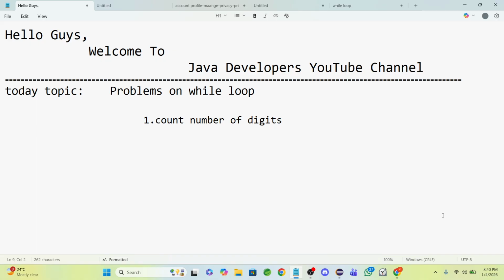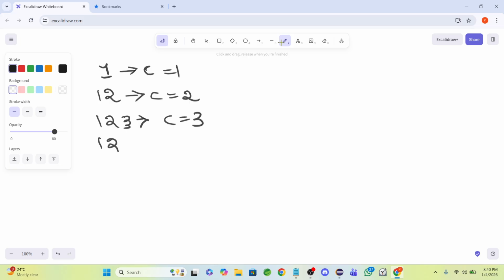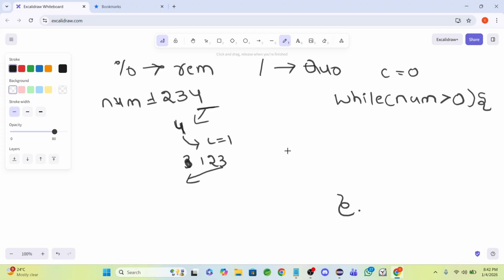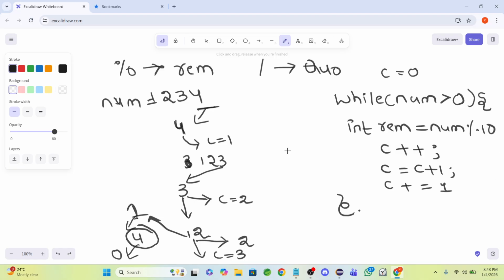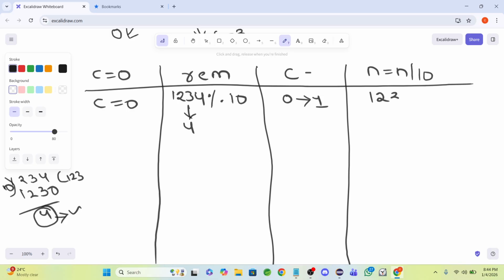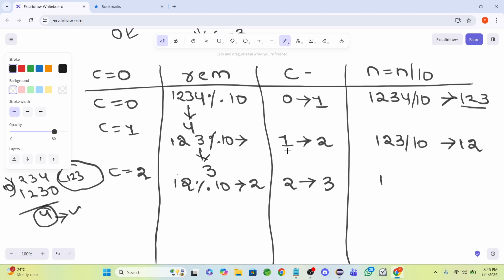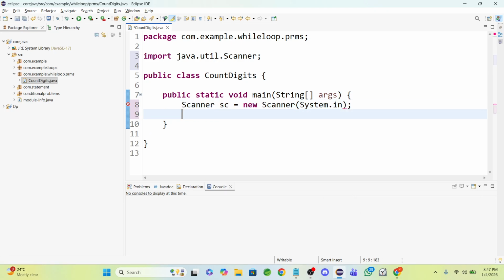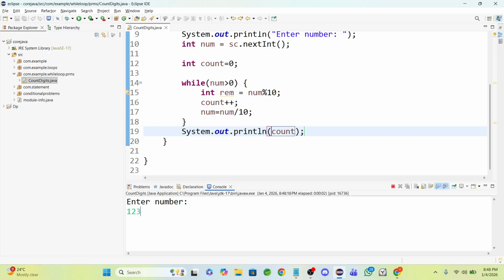Day31-Count Number of Digits in a Number using While Loop | Java Logic Building for Beginners 2025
In this video, we will learn how to count the number of digits in a given number using the while loop in Java.
This is a very important beginner problem to understand loop concepts, number manipulation, and logic building in core Java.

👉 Concepts covered:

While loop basics

Digit extraction using modulo (%)

Integer division

This problem is frequently asked in Java interviews and coding practice.

⏱️ Timelines

00:00 – Introduction

00:30 – Problem statement

01:10 – Logic explanation

02:20 – While loop flow

03:30 – Java code implementation

05:00 – Dry run with example

06:10 – Output explanation